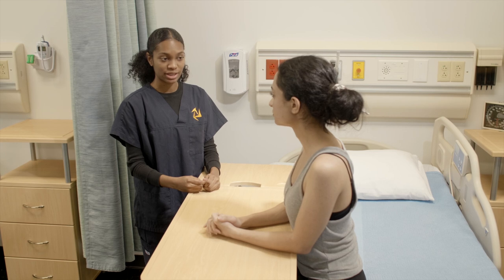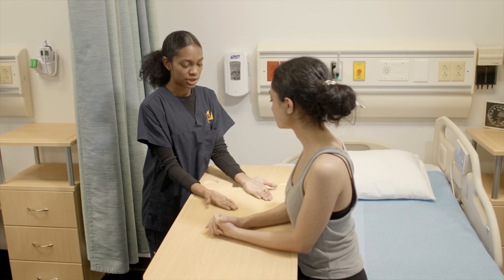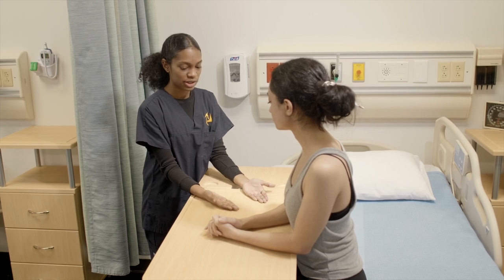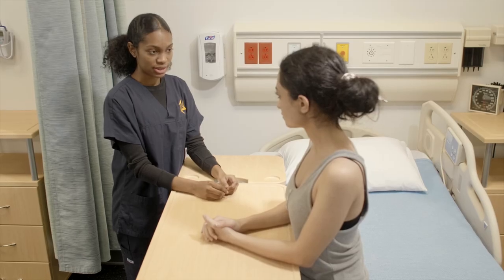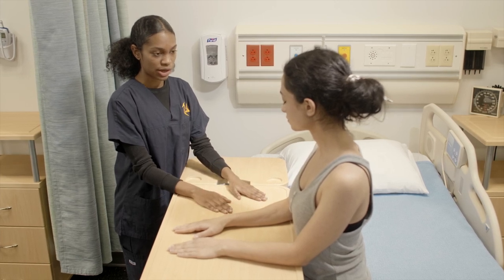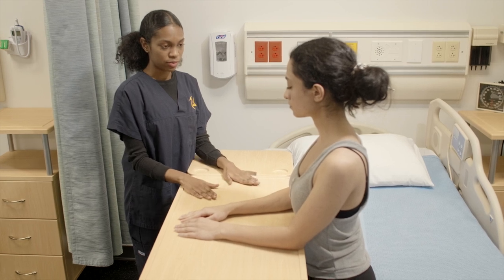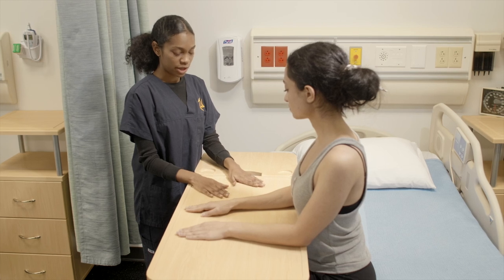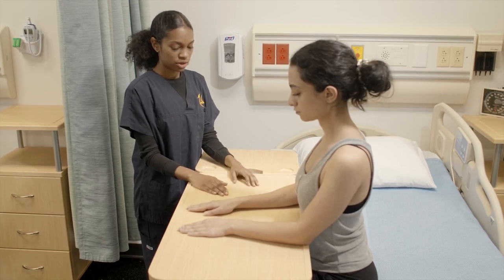Range of Motion (Wrists) - MSK Chapter